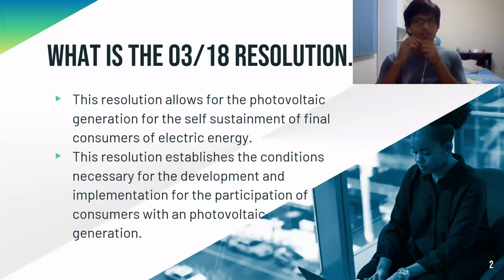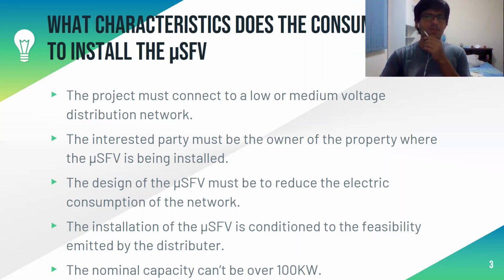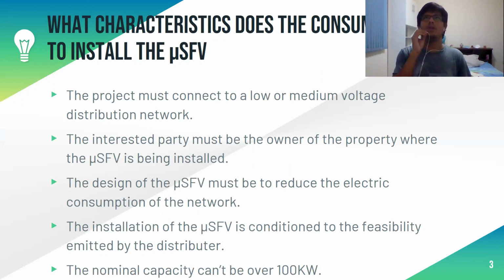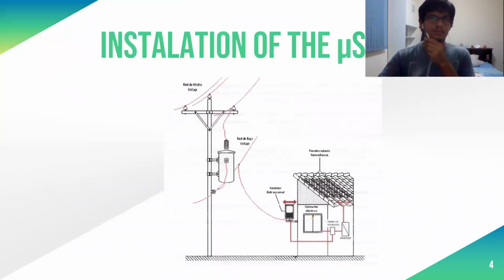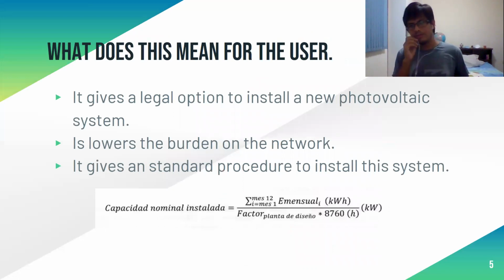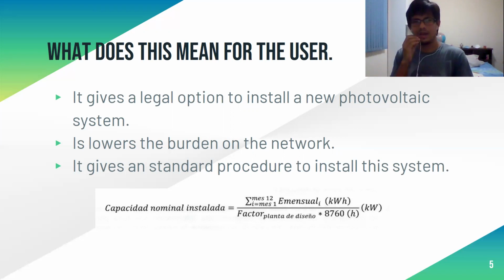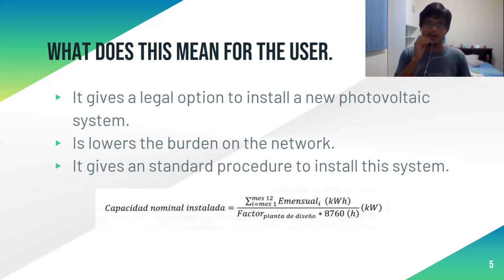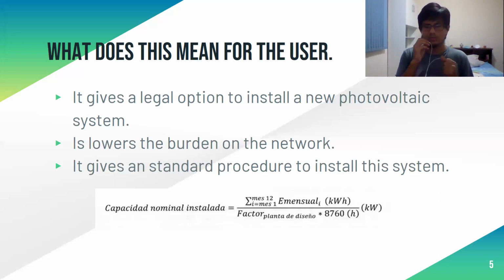Arconel opinion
Name: Omar Pineda.
Class: 1.
Opinion on arconel resolution 03/18.